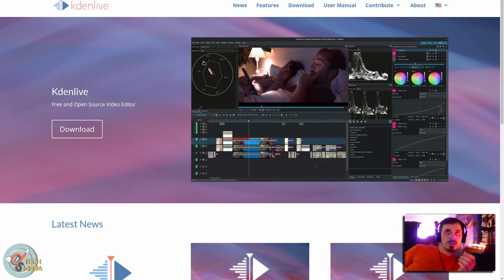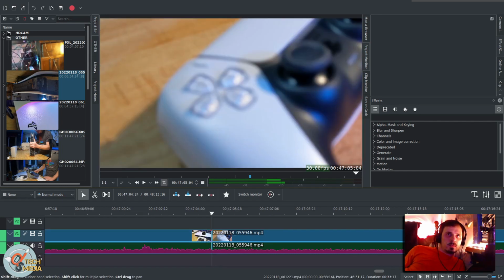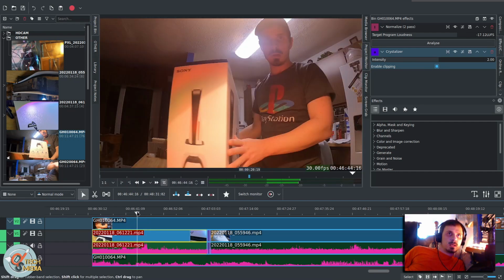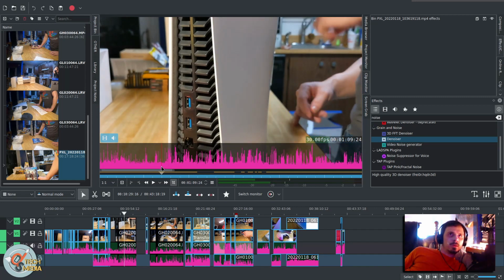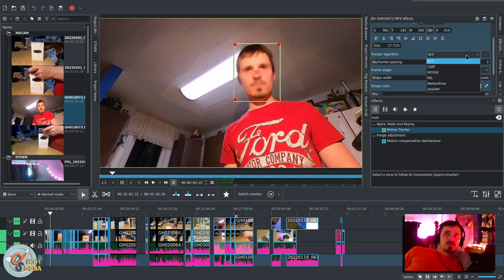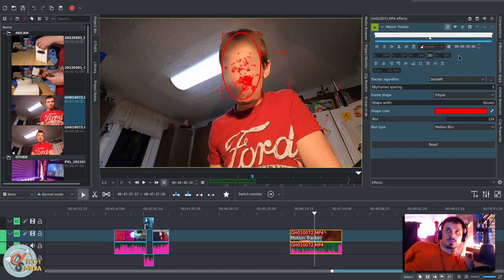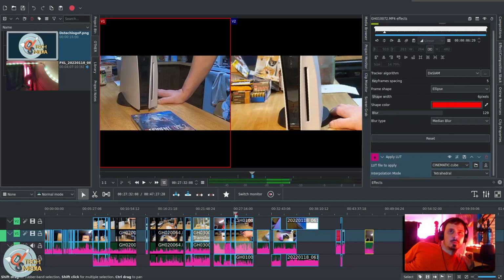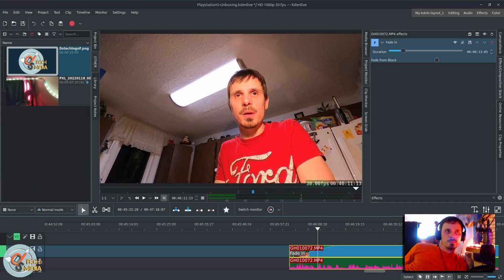Kdenlive 21.12: Overture | Every Major New Feature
Exploring all of the latest features and improvements of Kdenlive version 21.12. Kdenlive is a powerful free & open-source non-linear video editor for Linux, MacOS, and Windows.